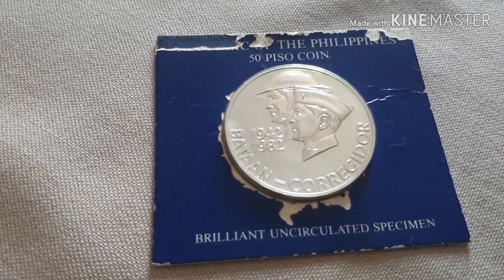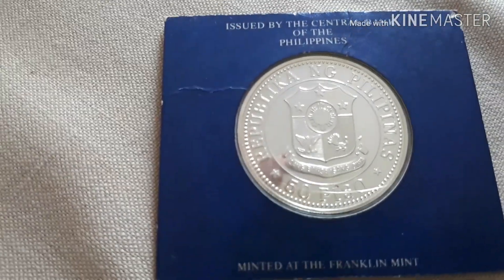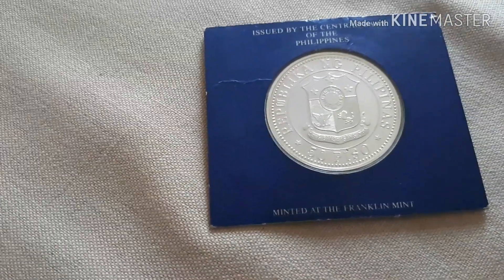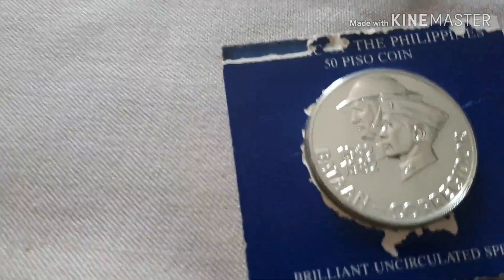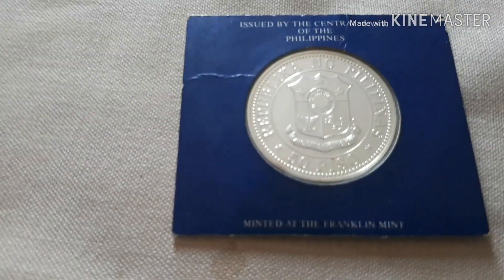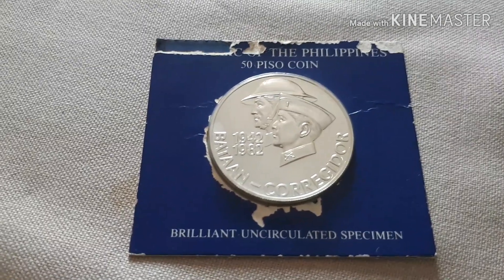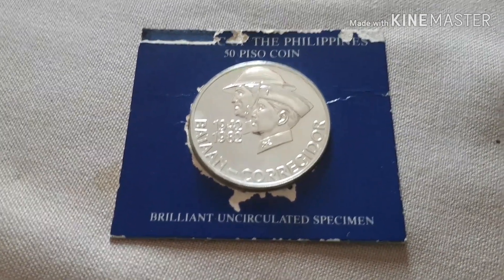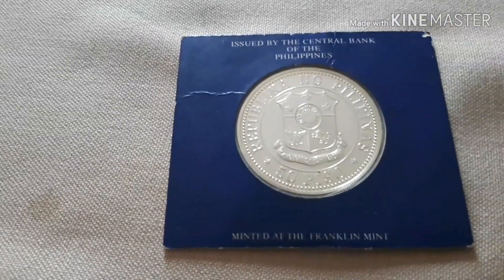1942-1982 50 PESOS COMEMORATIVE COIN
The Philippines 50 Piso Coin
BRILLIANT UNCIRCULATED SPECIMEN

ISSUED BY THE CENTRAL BANK OF THE PHILIPPINES

MINTED AT THE FRANKLIN MINT